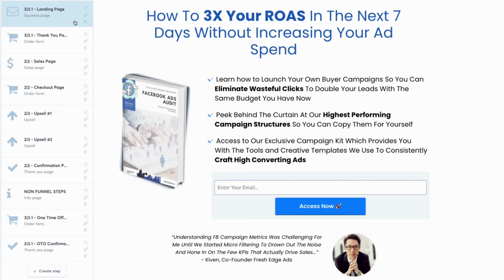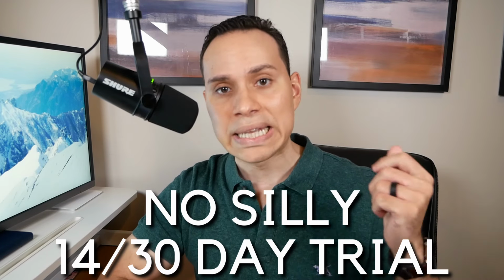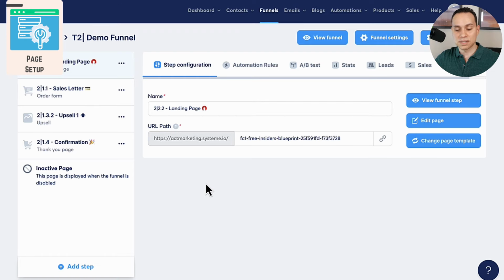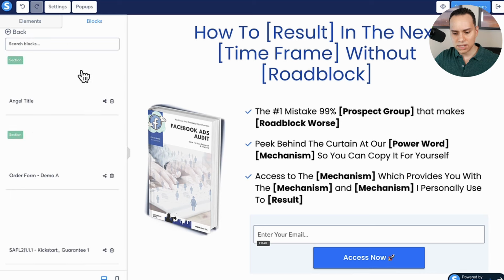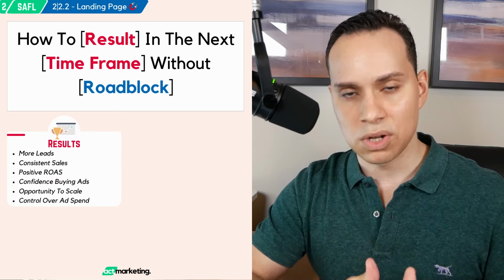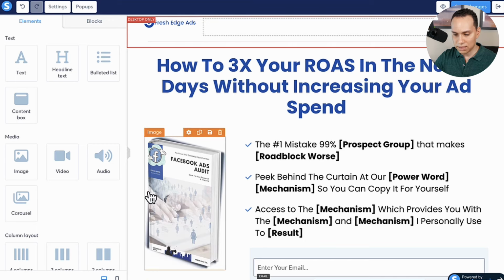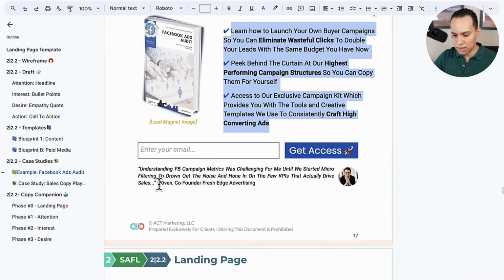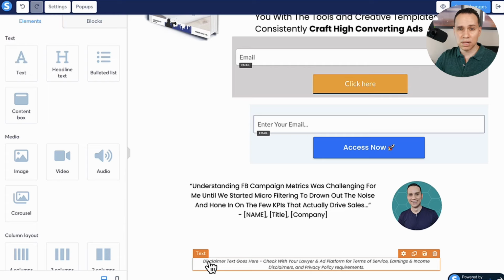Build A Landing Page For Free (Free Template) 💻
Copy this template to build an effective landing page. Learn how to craft persuasive copy for headlines, calls-to-actions, and bullet points so you can  capture your audience’s attention and drive conversions.

📝 Overview
Do you want to create professional and stunning landing pages without spending hours or breaking the bank? In this comprehensive YouTube tutorial, we dive deep into "How To Build A Landing Page" that not only looks professional but also converts visitors into loyal customers—using Systeme.io.

If you're overwhelmed by the thought of designing a landing page, especially when you're juggling numerous tasks, this video is your golden ticket. We provide you with a free, easy-to-use template that you can copy to kickstart your journey with Systeme.io.

Follow this step-by-step guide and learn how to create a landing page. From selecting the right colors and fonts to optimizing the layout for engagement, we cover it all using the tools and templates available inside the Systeme platform.

As part of learning How To Build A Landing Page, you'll also discover the art of crafting persuasive copy that grabs attention. We'll show you how to write compelling headlines that make viewers stop scrolling, how to design calls-to-action (CTAs) that encourage clicks, and how to compose bullet points that succinctly communicate your value proposition.

Today, you will learn how to use the Systeme.io tool to create landing pages and build your email list. It emphasizes the importance of understanding your audience's journey through the stages of awareness—from being completely unaware of their problem to becoming fully aware of your product as the solution.

By the end of this video, you'll have not only a functional landing page but also insights into how to tailor your message to meet customers at different points in their buying journey. Whether you're just starting out or looking to refine your skills, this tutorial equips you with everything needed to succeed as an independent entrepreneur.

Don't miss out on this opportunity to learn How To Build A Landing Page that boosts your online marketing efforts, increases your visibility, and ultimately, achieves your goal of making a full-time income as a solopreneur.

🕒 Time Stamps
0:00 - Intro
0:42 - Conversion Anatomy
12:33 - Page Setup
23:39 - Grab Attention
30:05 - Build Interest
34:22 - Create Desire
38:11 - Drive Action